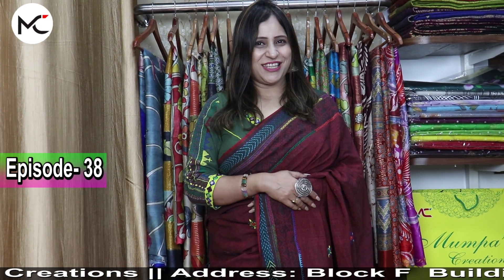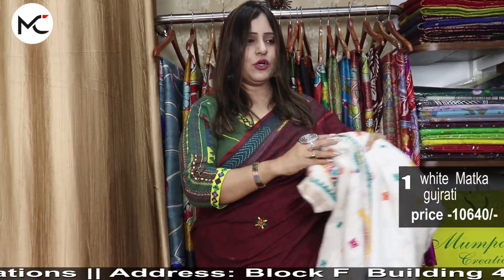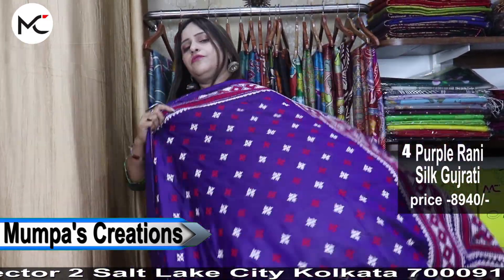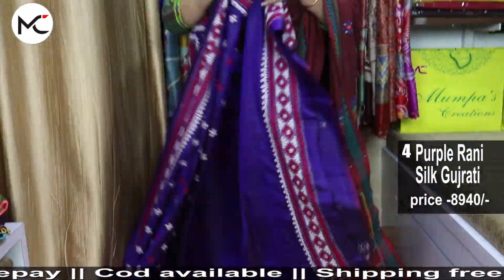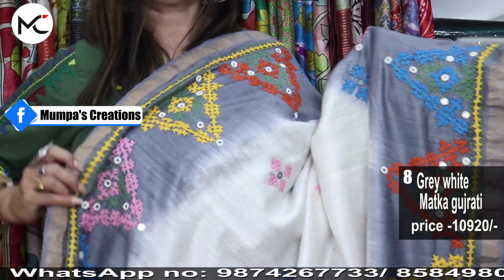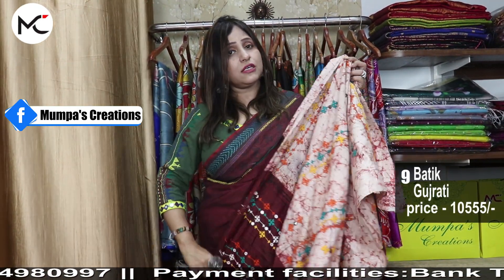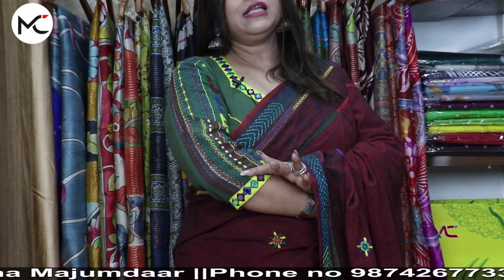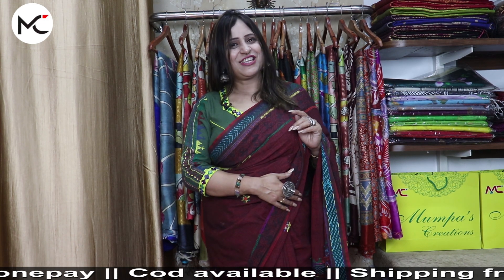Mumpa's Creations || Episode -38 || Gujrati saree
Episode 38
Gujrati saree

1.white  Matka gujrati          10640
2.Teal Green Matka gujrati  13620
3.Peacock Blue gujrati 10920
4.Purple Rani Silk Gujrati  8940
5. Black silk  gujrati      8940
6.Brown cutwork gujrati 12540
7.Tussar white gujrati    12440
8.Grey white Matka gujrati       10920
9.Batik Gujrati      10555
10.Black kalamkari gujrati 15600

The content for YouTube follows
MUMPAS CREATIONS
DESIGNER SUMANA MAJUMDAR (GHOSH)
10years in Fashion Industry
Boutique Address Saltlake Sector II Karunamoyee And Ramgarh Near Patuli
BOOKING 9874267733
At Mumpa's Creations we specialise in handwoven,hand brush painting and pen painting and handcrafted various exquisite embroidered sarees.We also have designer kurtis dresses stoles and Dupattas designer Blouses.

A boutique with flavours of style and ethnicity with difference.